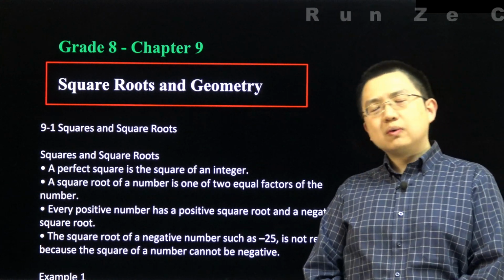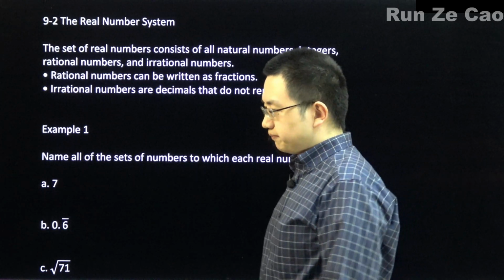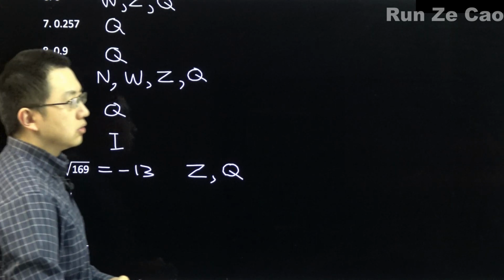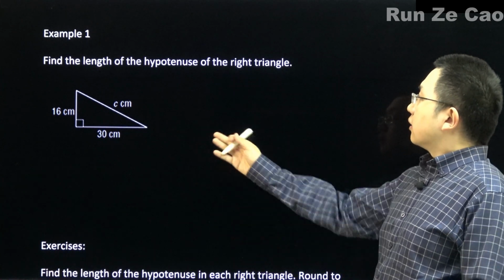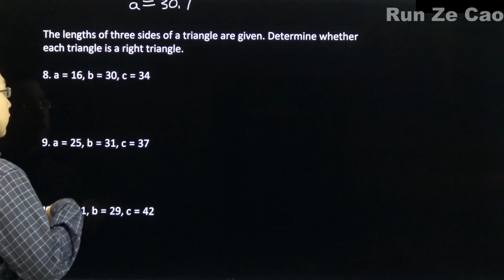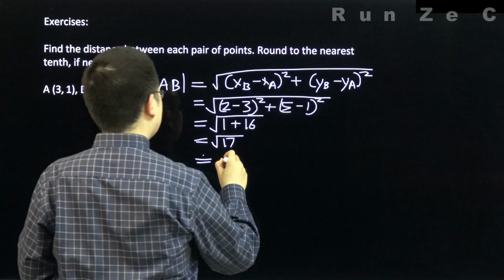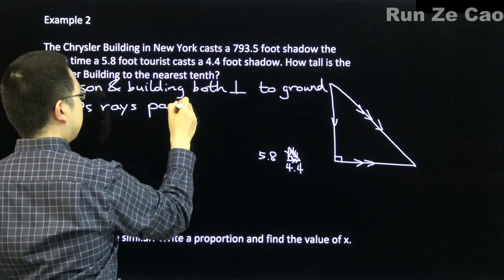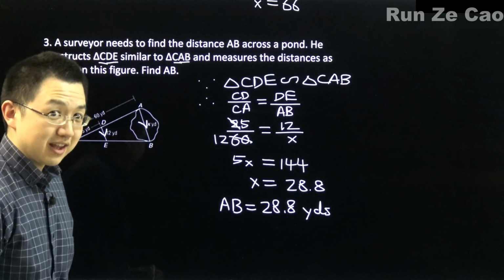Math 8 Chapter 9